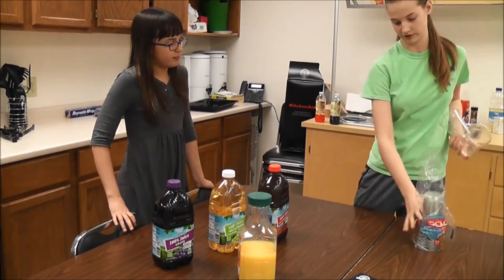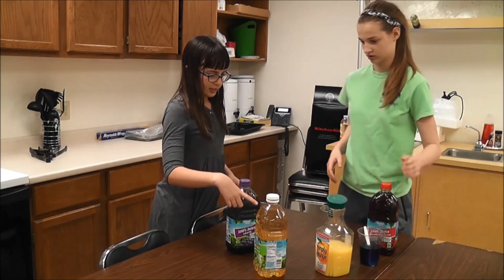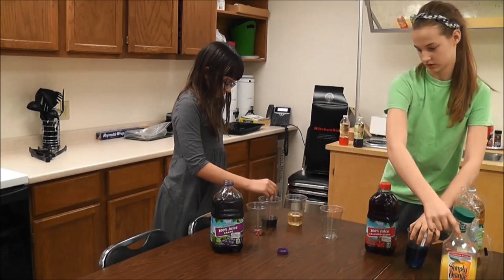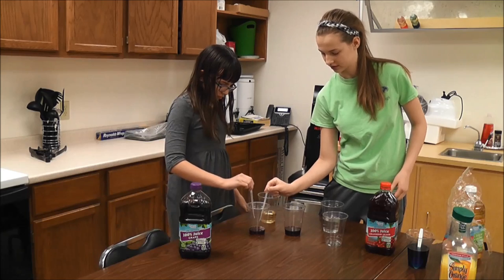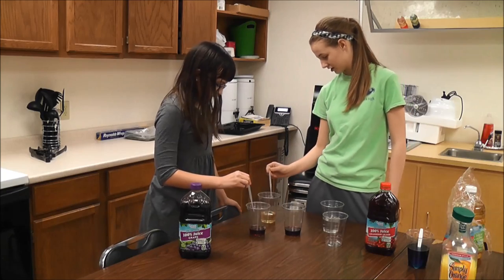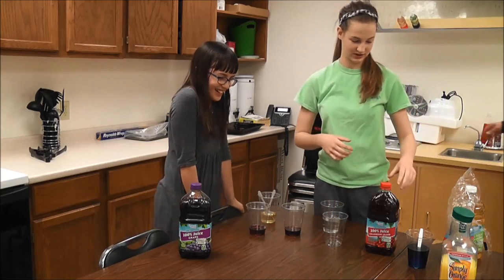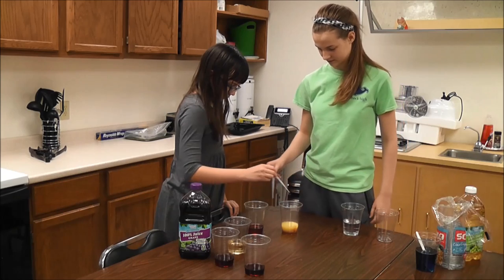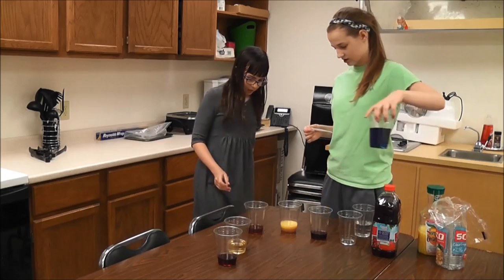4H STEM Project-Layering Liquids and Icecream in a Bag